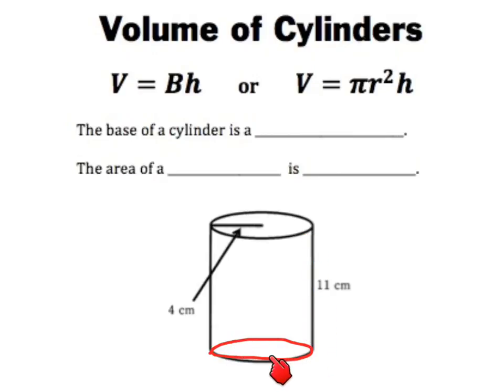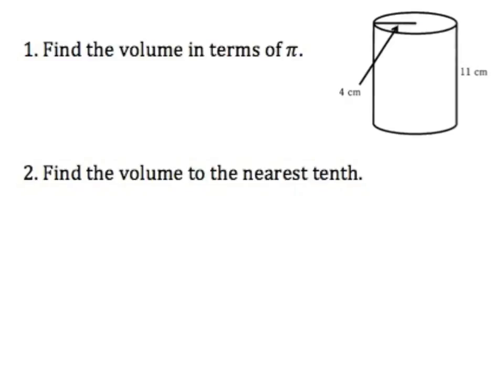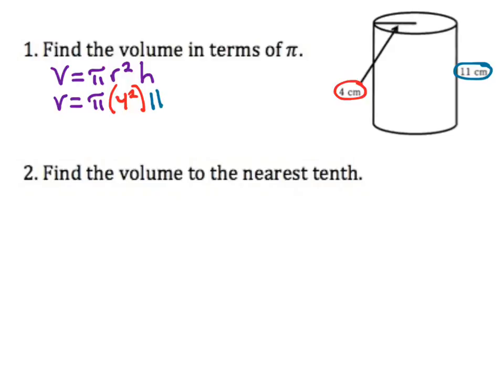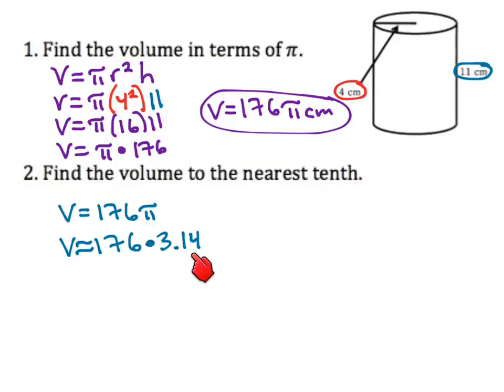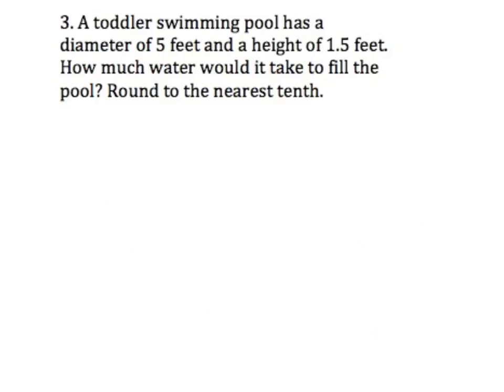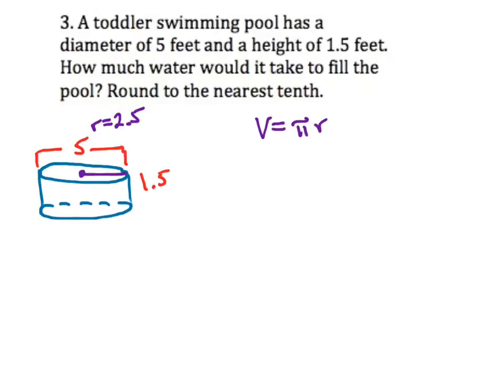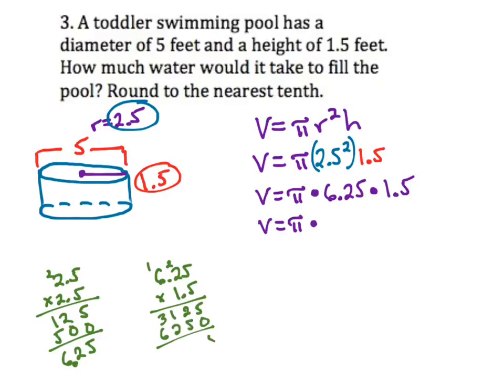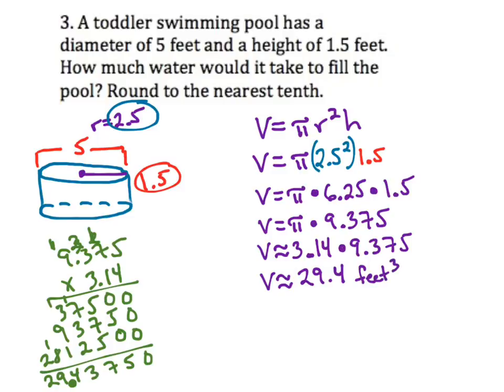m8 4.5.1 volume of cylinders